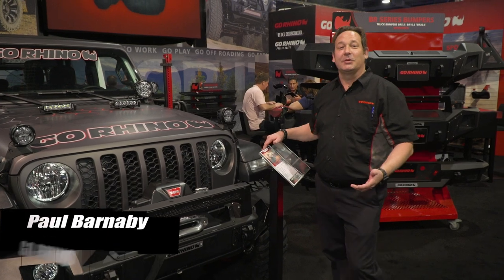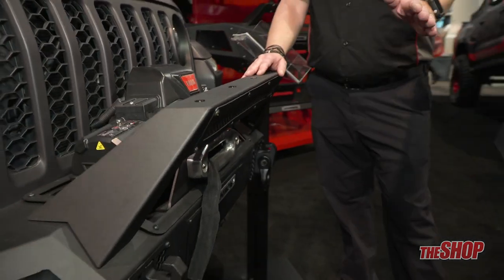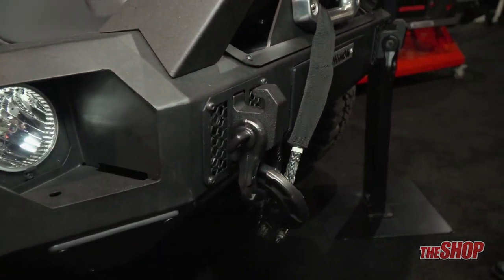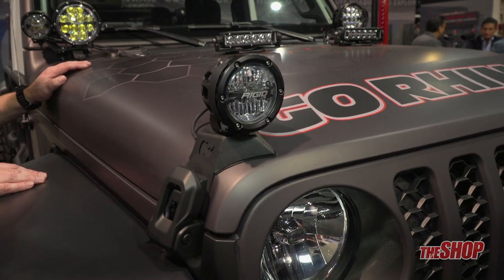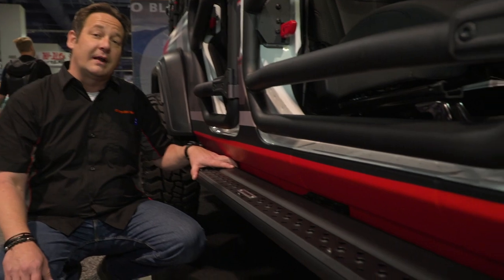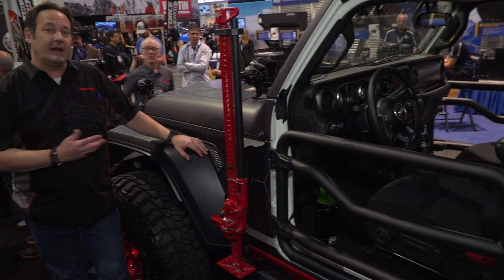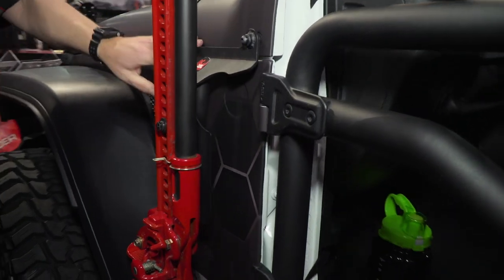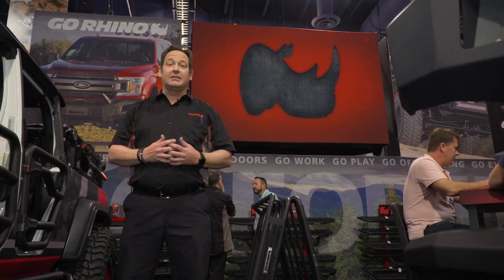Go Rhino at the 2019 SEMA Show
Check out the accessorization options available for the new 2020 Jeep Gladiator, including light mounts, DSS and D1 rock slider side steps, bumpers, bed racks and a front fender Hi-Lift jack mount.